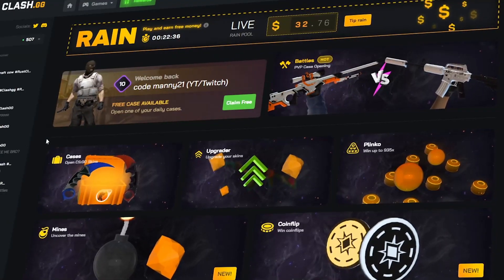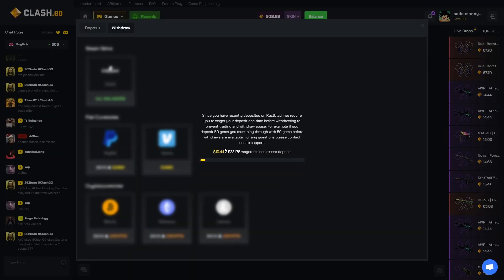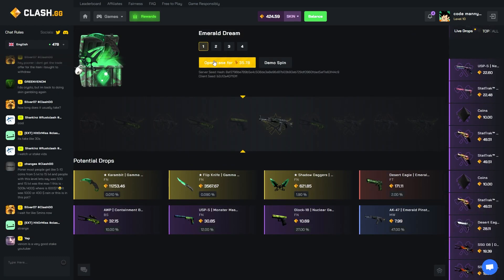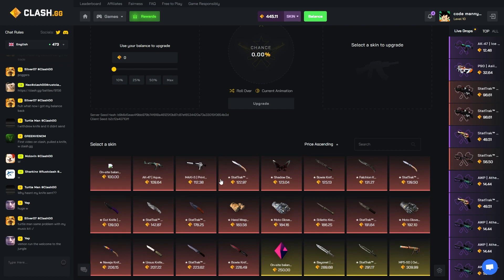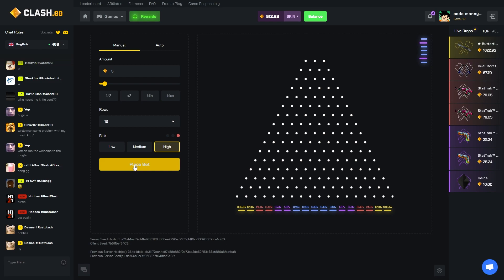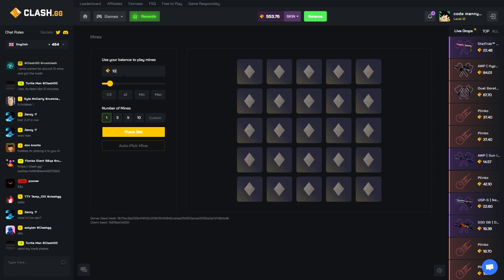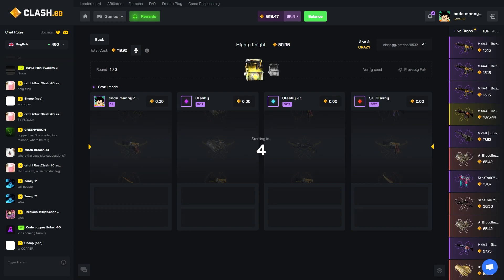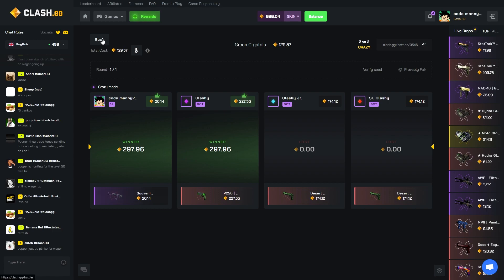I TRIED THIS NEW SITE AND IT WAS PAYING!!! (Clash.gg)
In this clash.gg case opening video, we tried the site and it was paying...

Must be 18+ to gamble on clash.gg, only gamble what you can afford to lose!